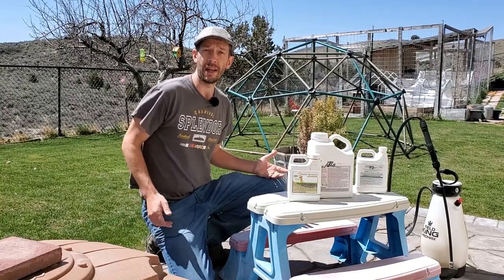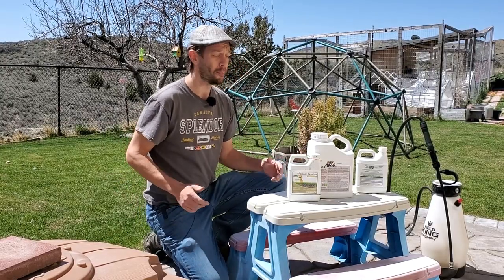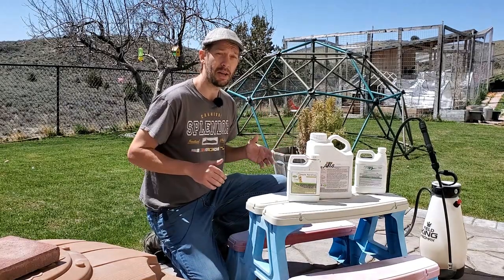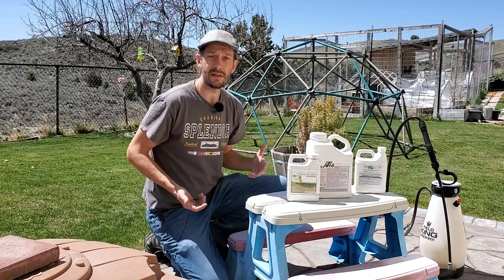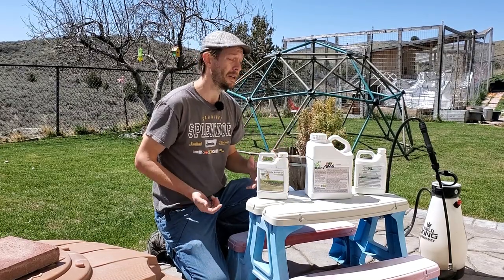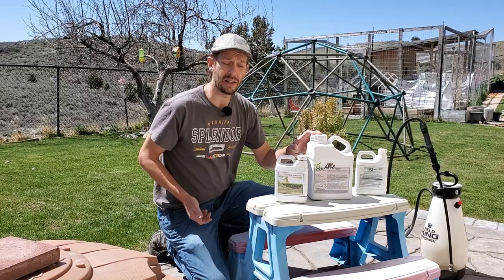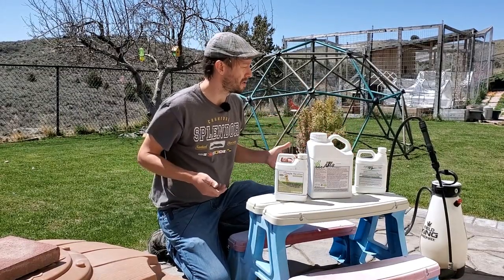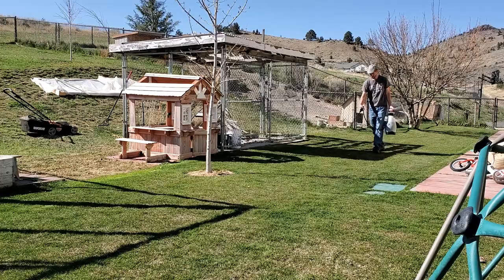Spring Liquid Aeration: Best Lawn Application Timing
Now that mid-Spring is here it's time to start my seasonal liquid aeration regimen. I recommend most people who have past their pre-emergent window to start considering applying liquid aeration products to the lawn from now until Fall, they will help with root mass development through the Spring so that your lawn stays as healthy as possible through the summer.

Normally I apply Simple Plant Foods' Simple Aeration product to my lawn but because it contains sea kelp and I plan on applying a concentrated sea kelp extract with heavy cytokinins later this month to my lawn I'm going with N-EXT's Air-8 product this month.

► You can also see some of John Perry's videos on his channel, including his breakdown of the University trials mentioned in this video,

► If you are curious about the sea kelp product I'm putting down later this month it's called CytoGro, a potent solution full of the plant growth cytokinin hormones found in many sea kelp products.

If you haven't core aerated the lawn I suggest you do that first though. I did a mixture of manual and mechanical core aeration. You can see my video explaining the difference

► Both core and liquid aeration are central components to my root growth development course available on my website. If you want to learn a few stealth tips on developing a strong root system in your lawn then I suggest taking a look at my course

► Make sure to see this post on my website for my thoughts on the difference between core aeration and spike aeration

Both are worthwhile but only if you simply can't afford the time or money to pull cores through the lawn.